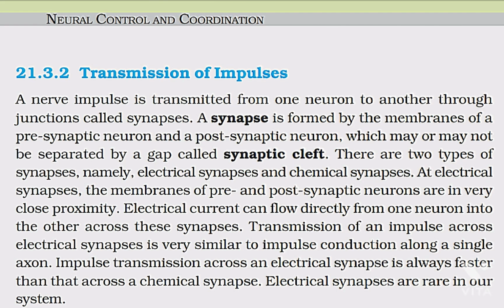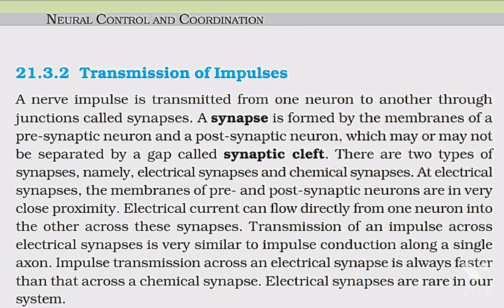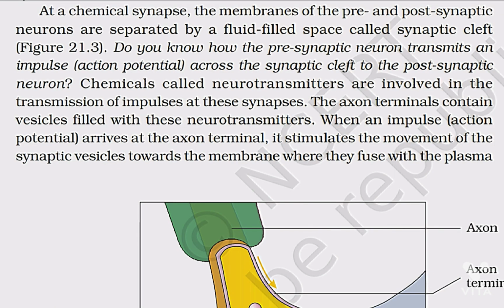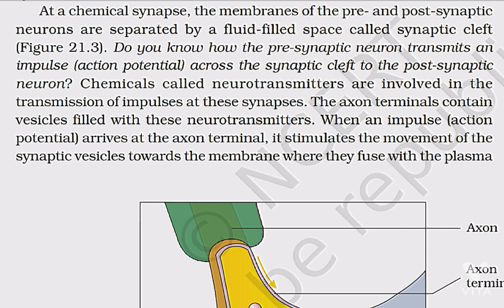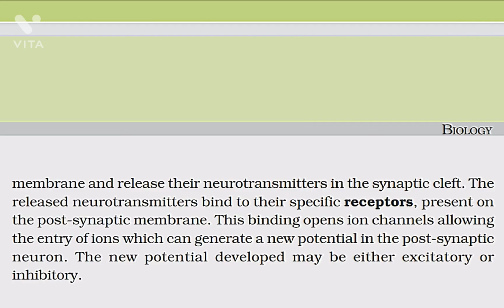Neural Control and Coordination Class 11th Topic :- 21.3.2 | NCERT Is Enf